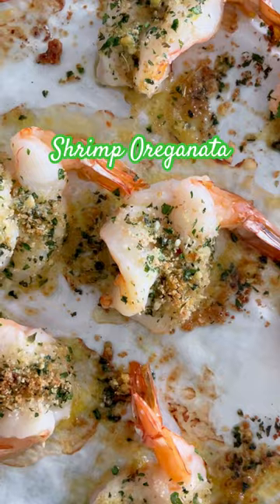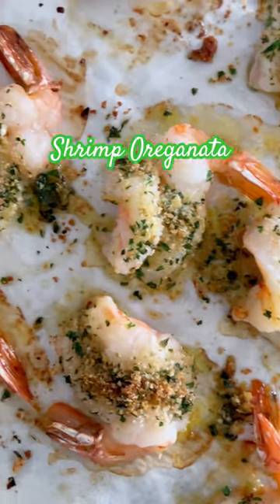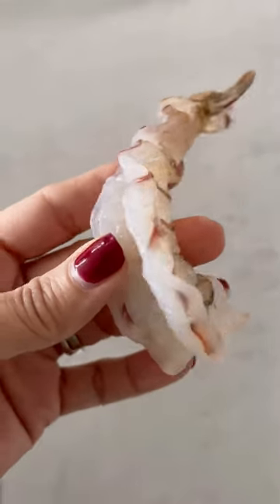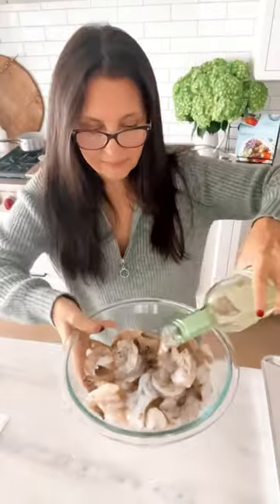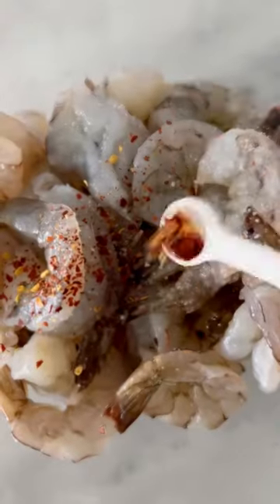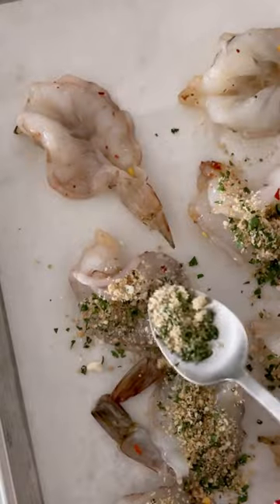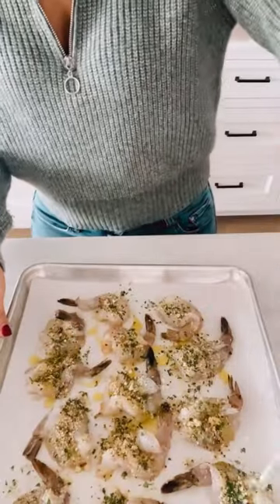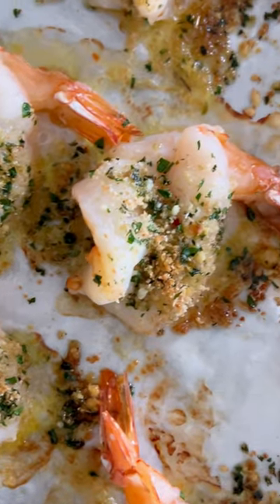Sheet Pan Shrimp Oreganata 🍤